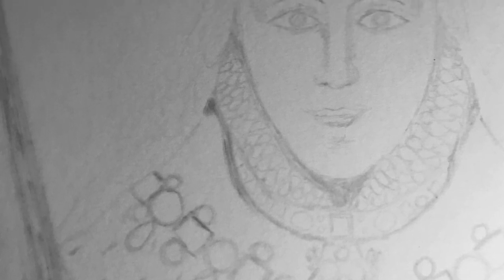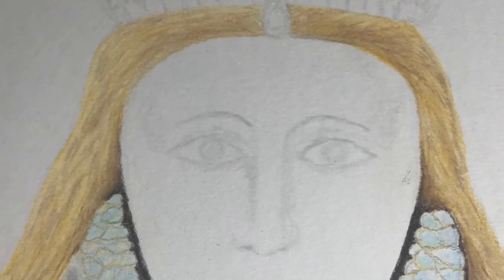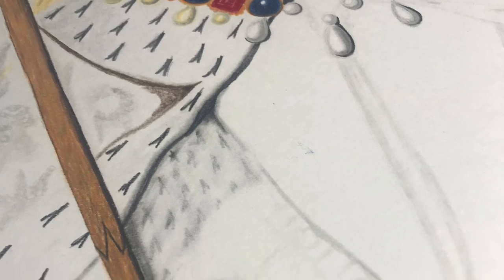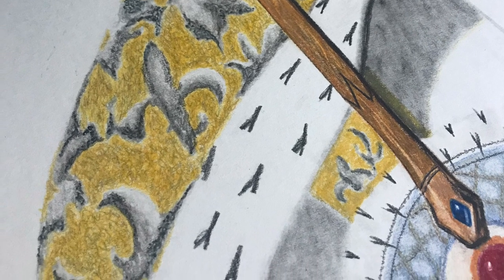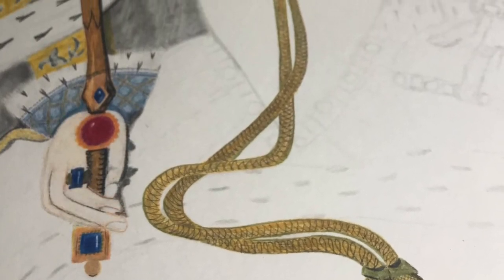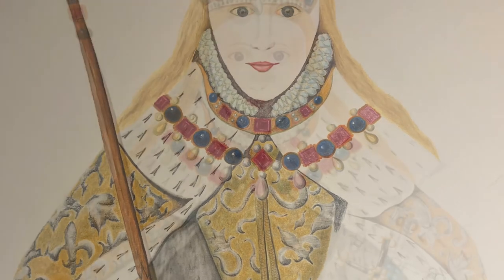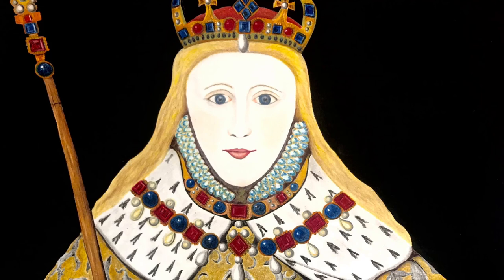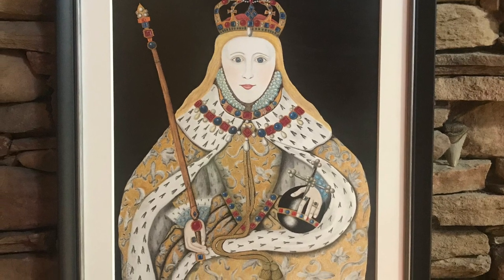Elizabeth I in Coronation Robes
My rendition of the work by @hansholbein

My piece is in colored pencil @prismacolor @derwentinktense